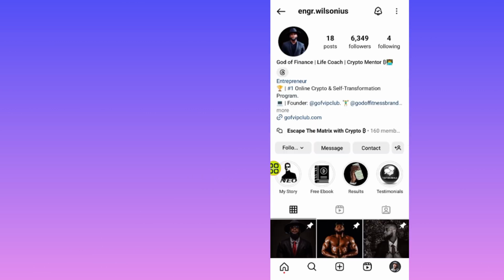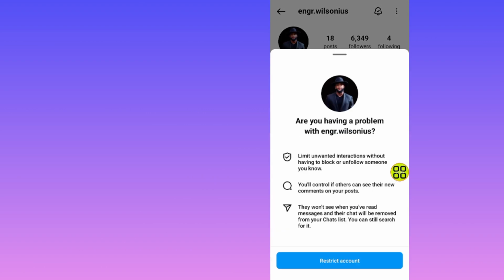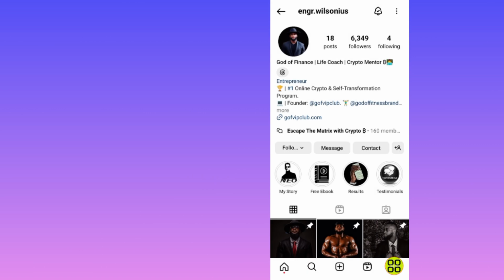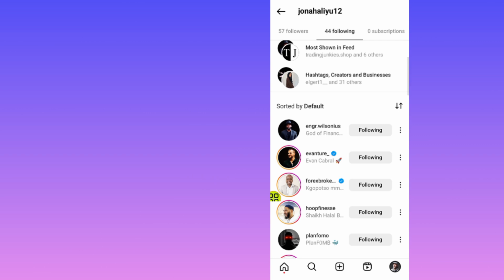How To Hide Instagram Post From Someone | Hide Instagram Posts - Easily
Master How To Hide Instagram Post From Someone in a few simple steps. If you are looking for a video about how to hide instagram posts from someone without blocking them, here it is! In this video I will show you how to ide your instagram posts. Be sure to watch the video to the very end. You will learn how to  hide instagram post.